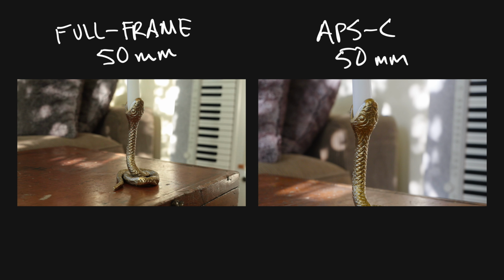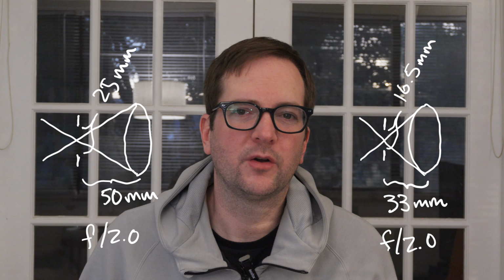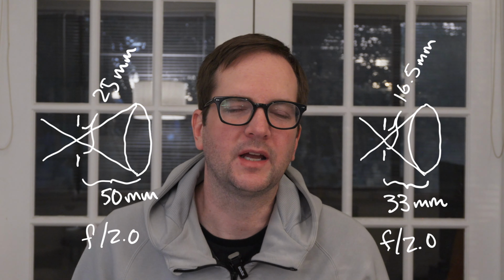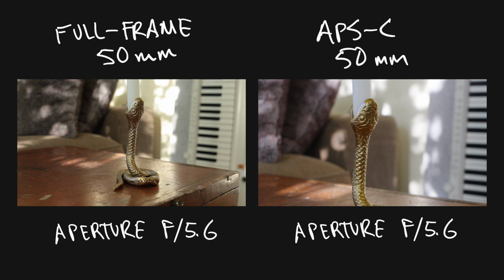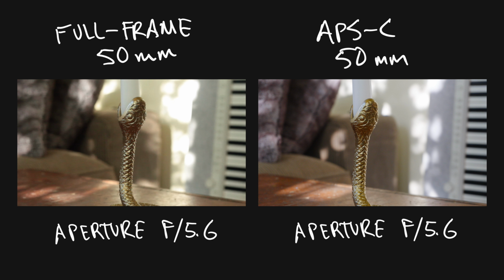Why the same aperture doesn't always give the same background blur (ZV-E10ii APS-C vs full-frame)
Why does a full-frame camera, with a lens aperture set to a certain f-stop, sometimes give you more background blur than an equivalent lens on an APS-C mirrorless camera set to the same aperture? Cameras used in this comparison are a Canon 5D and a Sony ZV-E10 mark ii. Shoutout to
@comeraczy2483 for finding an error in the first version of this video that I've now corrected!

00:00 Intro
00:32 Crop Factor Explained
01:33 Equivalent Focal Length/Zoom
01:50 Same Zoom Different Blur
02:26 F-Stop Explained
03:30 Same mm Equals Same Blur
04:02 How To Match Framing and Blur